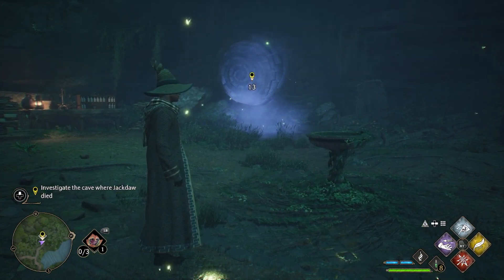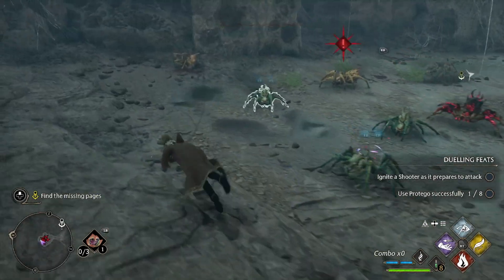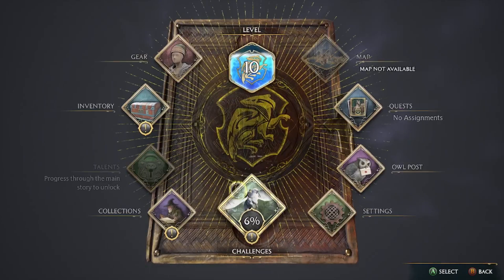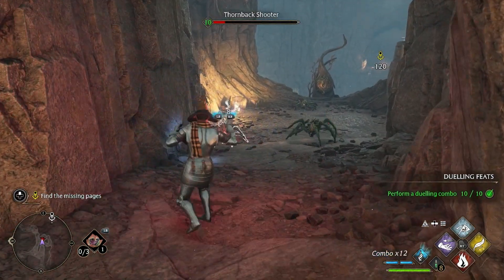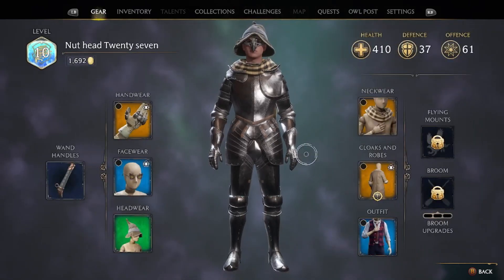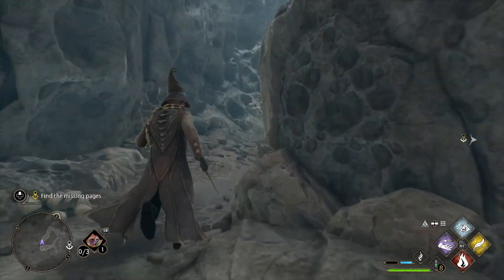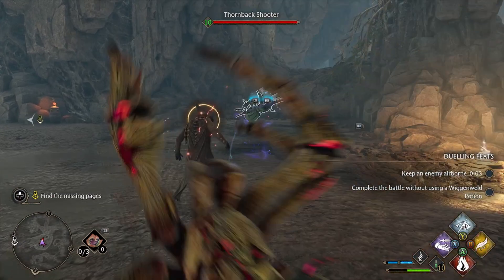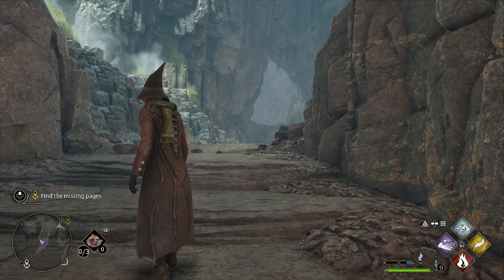Hogwarts Legacy Ep 16 Cave Of Spiders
In this video I explore the cave the Jackdaw died in